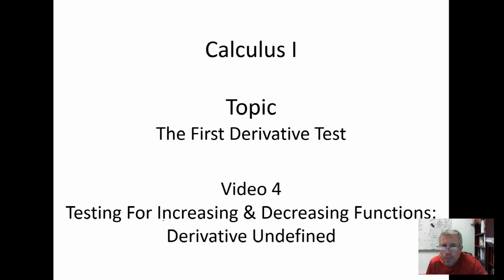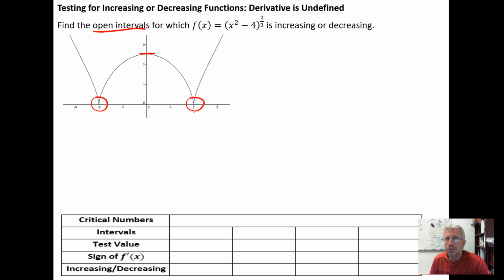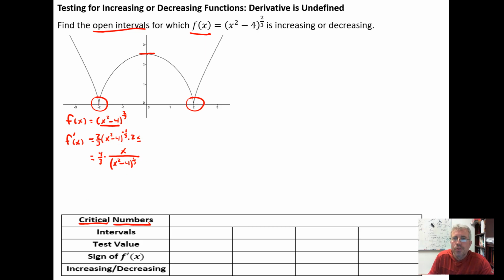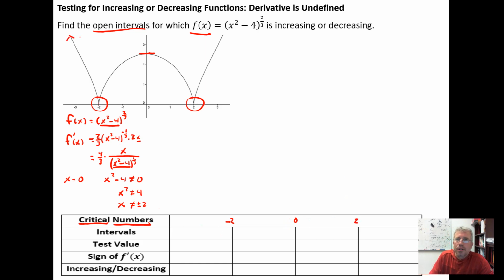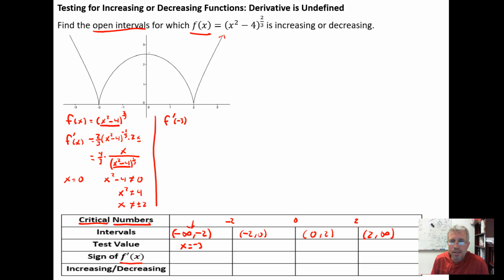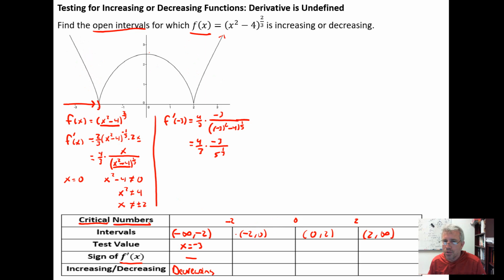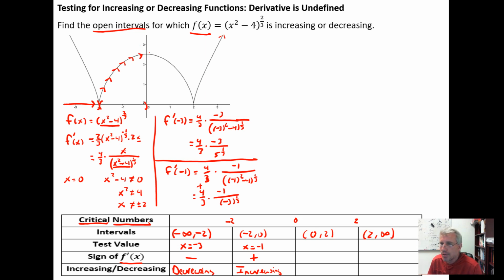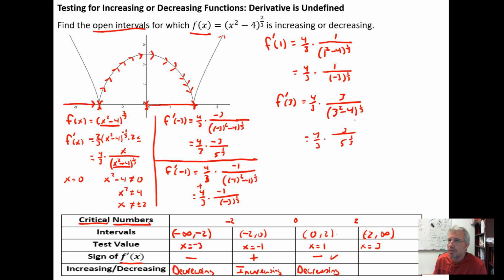Testing for Increasing & Decreasing Intervals: Derivative Undefined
In this video, we use calculus to establish open intervals over which a function is either increasing or decreasing in the case where the function's derivative has values for which it is undefined.